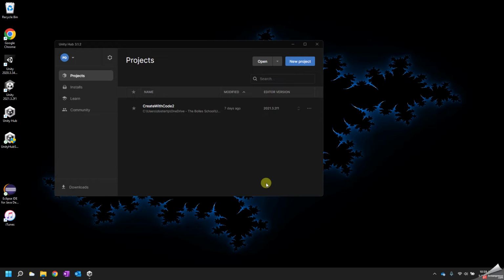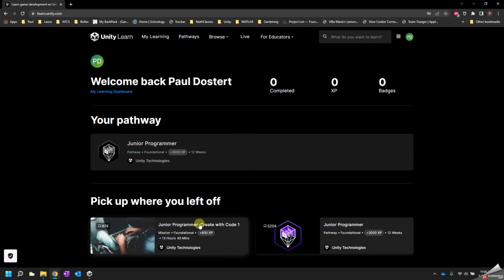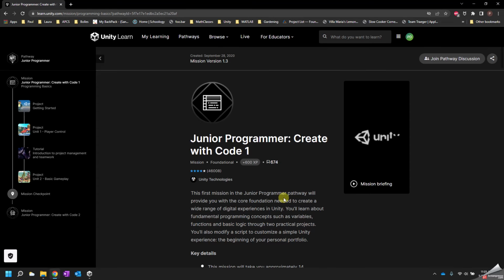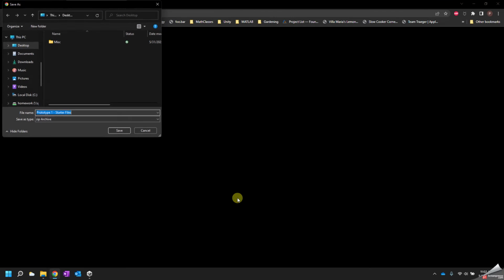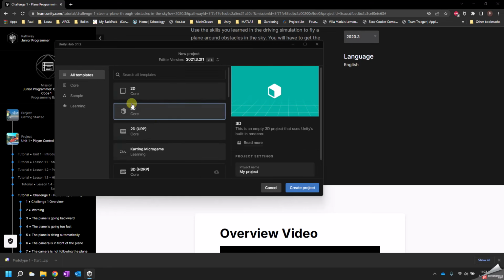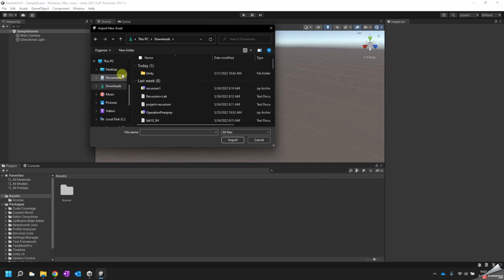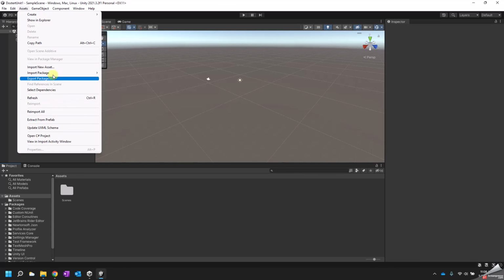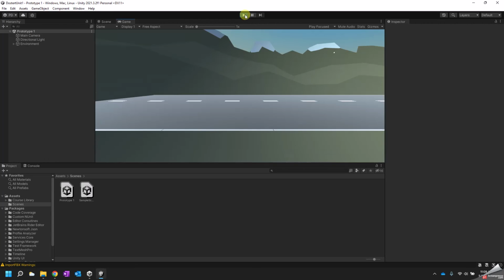Create a New Project & Import a Create With Code Package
How to start a blank project then import a pre-made Unity package (from the Create with Code tutorials)